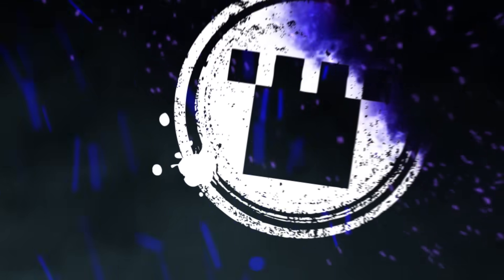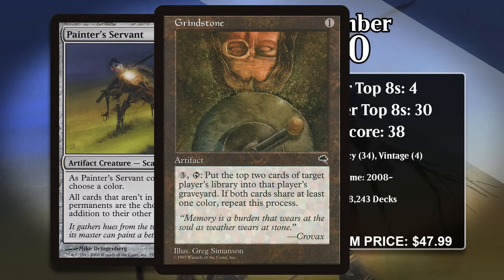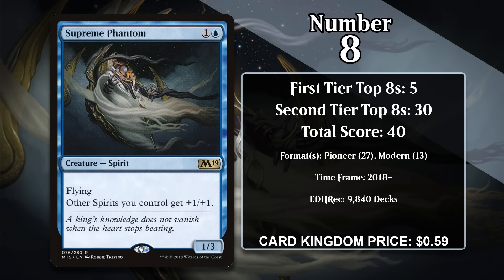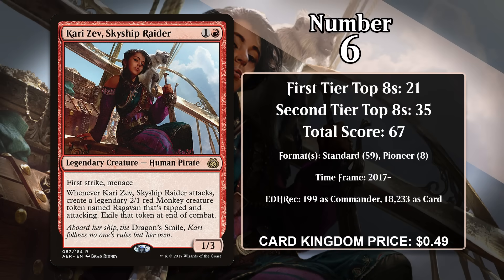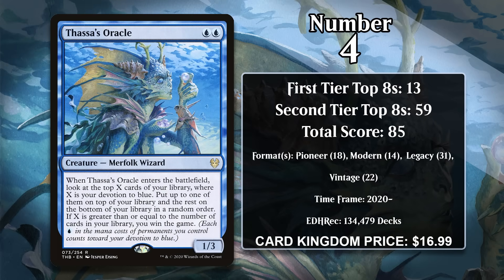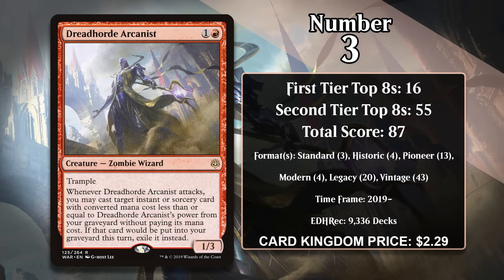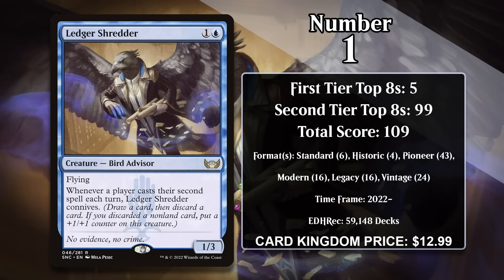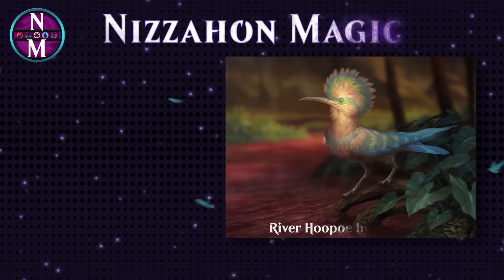The BEST 1/3s in Magic: the Gathering | A Surprisingly STACKED List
1/3 may not be the most impressive stat-line in Magic: the Gathering, but if you can get it for a low cost with a couple of good abilities, you end up with a very powerful card. In this video, I take a look at the ten 1/3 creatures that have left the biggest impact on competitive Magic.

1/3 may not be the most impressive stat-line in Magic, but if you can get it for a low cost with a couple of good abilities, you end up with a very powerful card. In this video, I take a look at the ten 1/3 creatures that have left the biggest impact on competitive Magic.